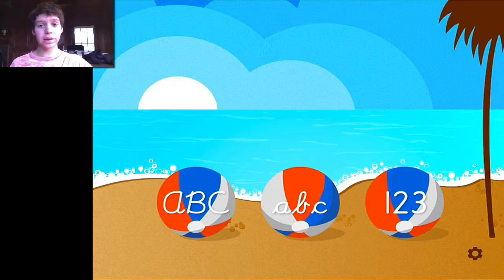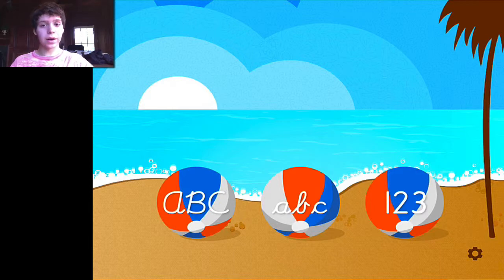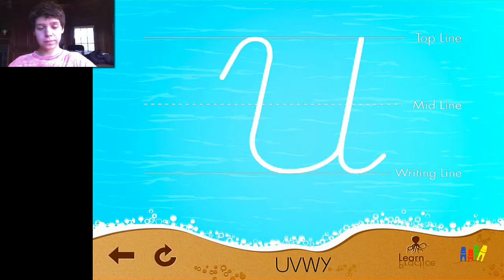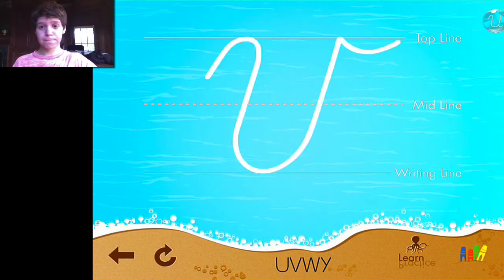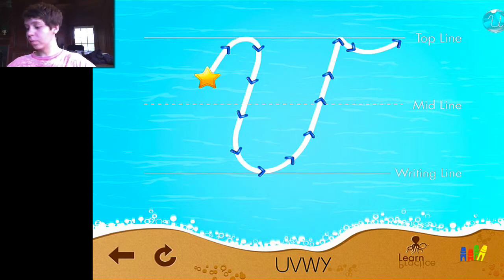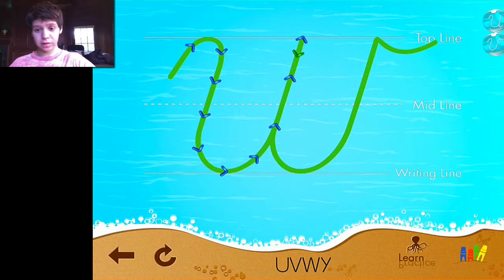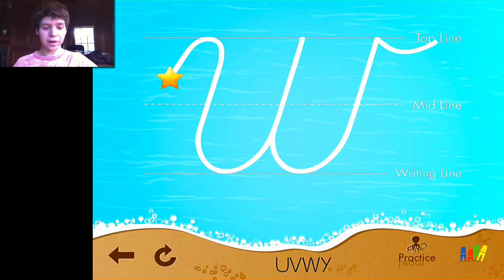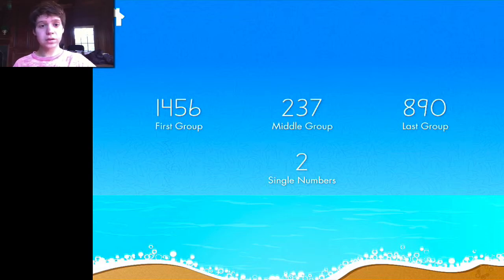Write-On Handwriting: Conquering Cursive - Autism Plugged In App Review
Write-On Handwriting: Conquering Cursive is a wonderful writing app for children with special needs.  The colorful visual prompts and easy-to-use screens make this a wonderful app for kids who want to practice their handwriting skills.  Children on the autism spectrum will appreciate the positive reinforcement sounds and visual fireworks of stars when they complete a letter correctly.